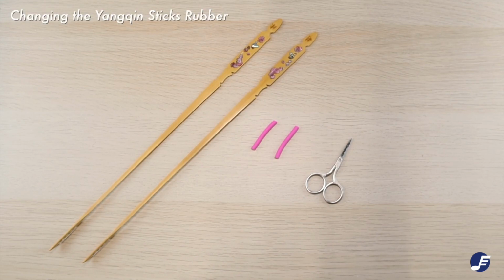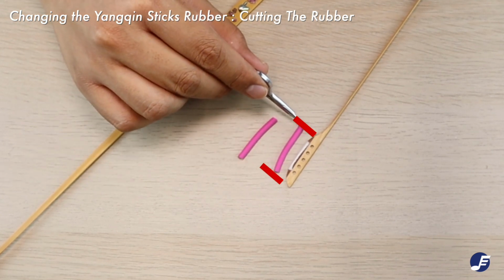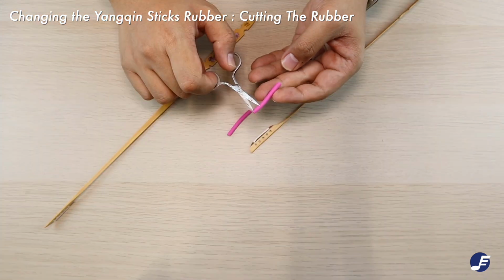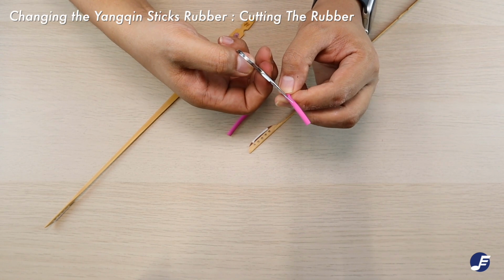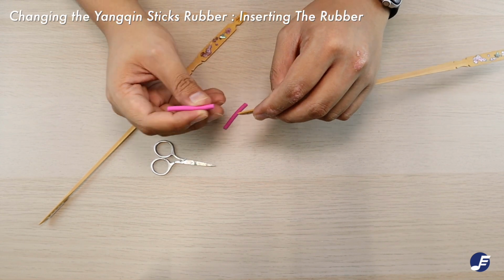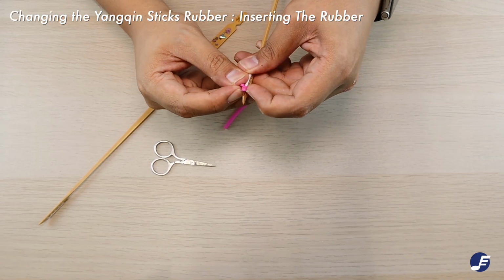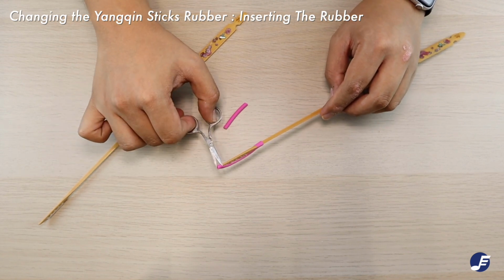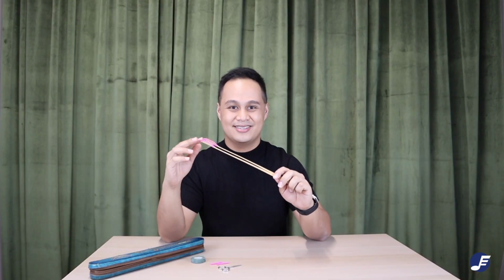EMTV Ep 35 - How to Change The Yangqin Sticks Rubber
Anson's back to bring you an updated version of the tutorial video for changing the Yangqin sticks rubber, made 6 years ago!

b. Instagram: easonmusicstore
d. TikTok: easonmusicSG

If you would like to learn how to play Chinese music instruments, please visit us here: